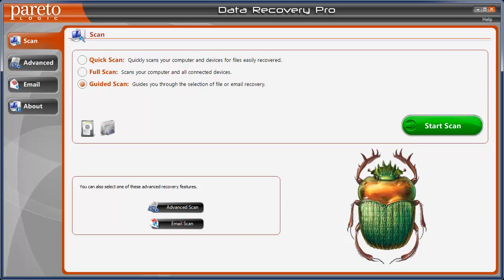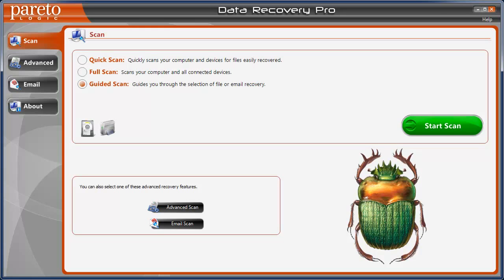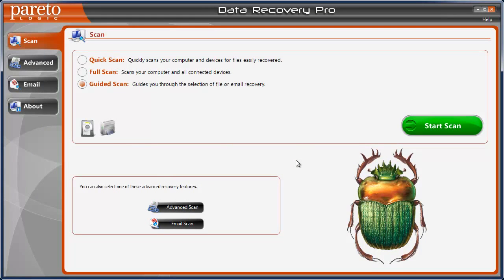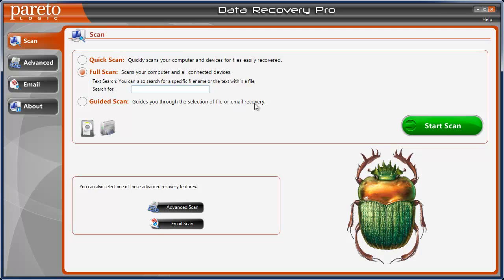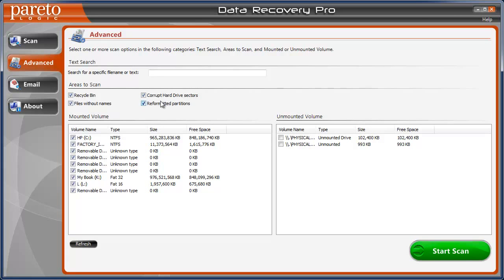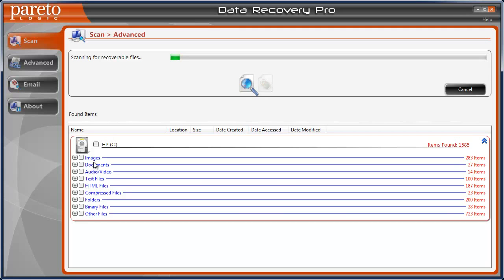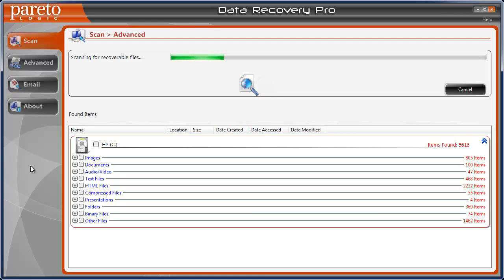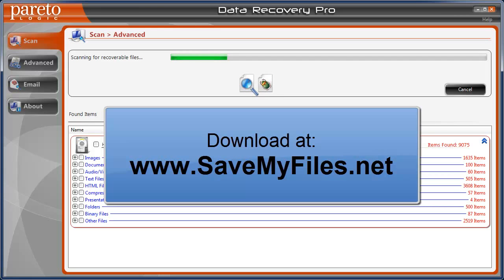File Recovery Program - Recover Deleted Files